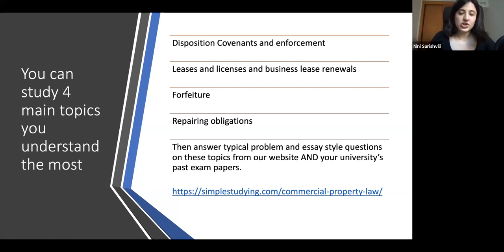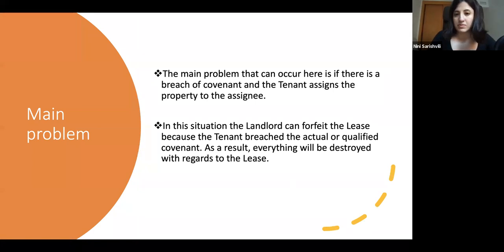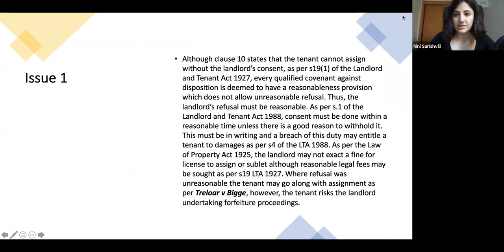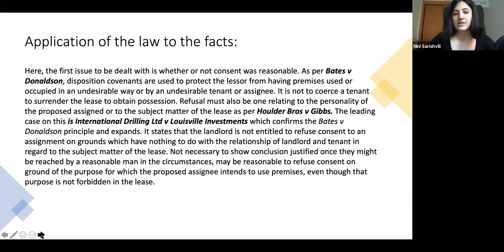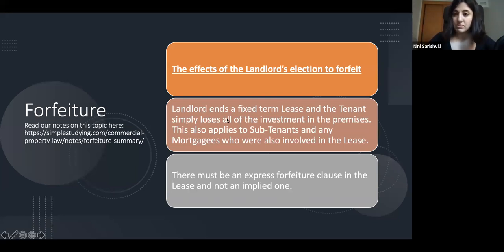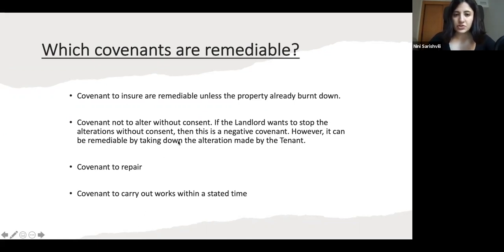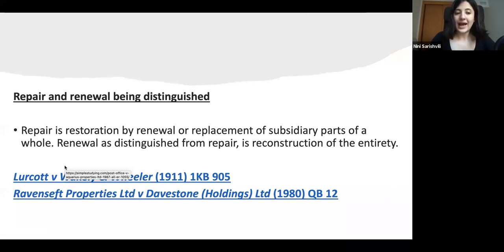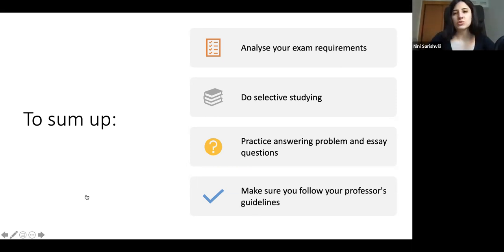Commercial Property Law class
This is the overview of the main topics in Commercial Property Law. The upcoming classes will be more in-depth discussion of each of these topics and more practice to improve your legal writing skills. It is highly recommended to attend all our classes and ask your questions at the end of the presentation. You can also comment your questions here or contact with us at our WhatsApp groups:

Have a look at FREE STUDY RESOURCES made by SimpleStudying for Commercial Property Law